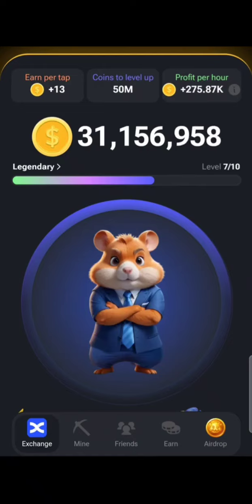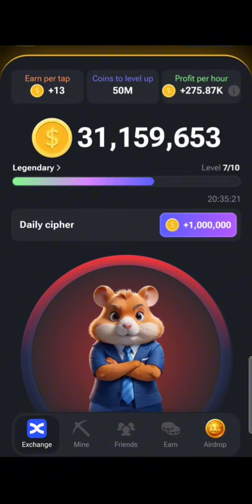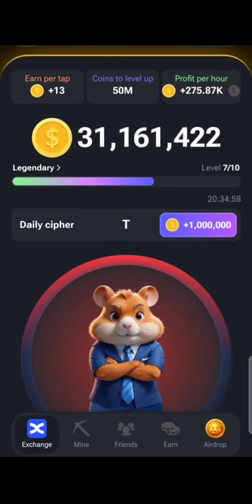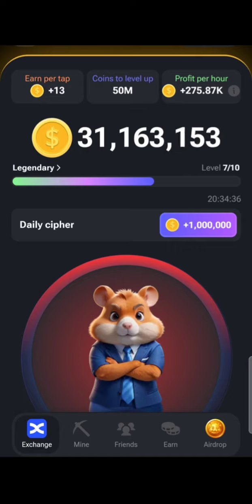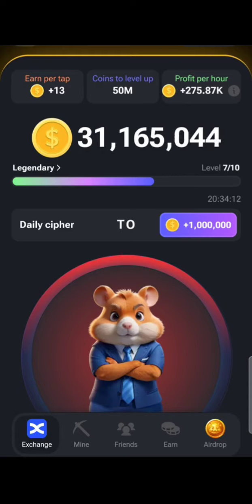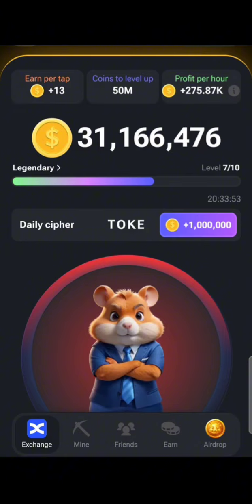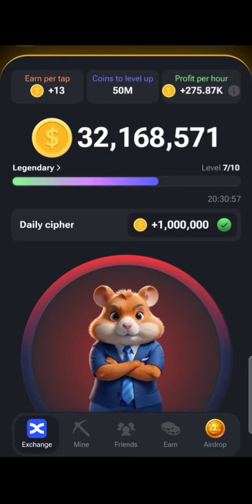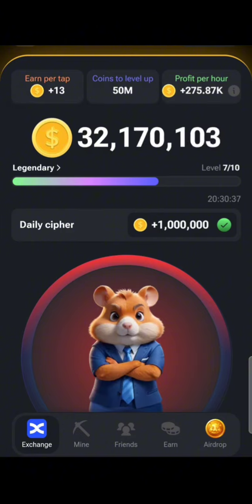Hamster Kombat Daily Cipher for today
Hamster Kombat Daily Cipher for today 16th and 17th June